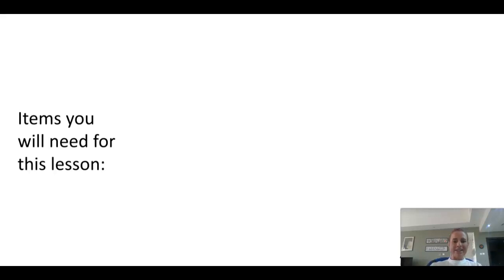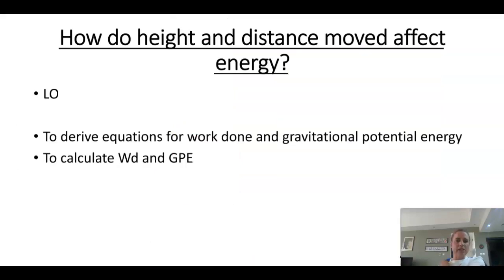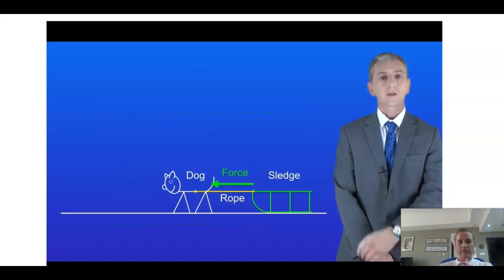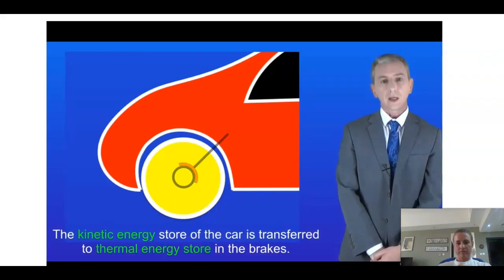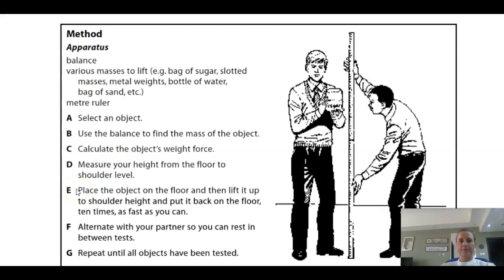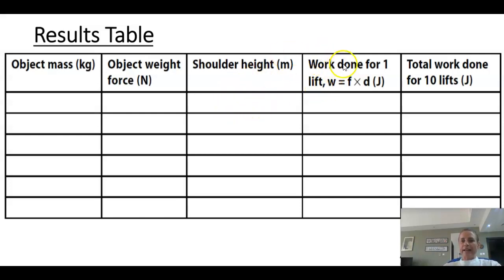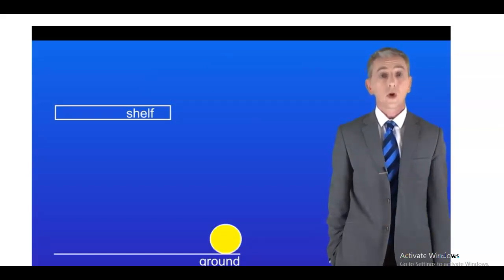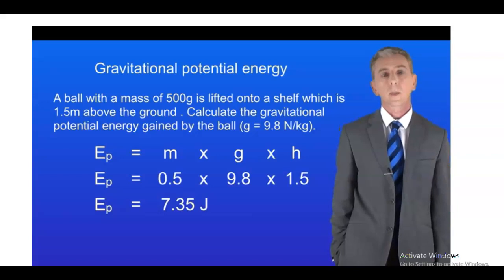Grade 9 Lesson 3 Wd and GPE